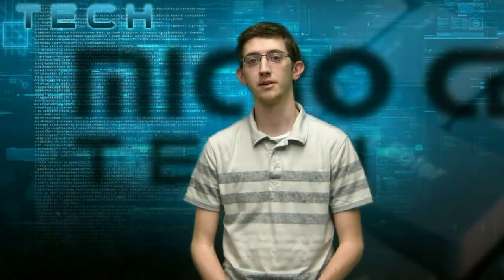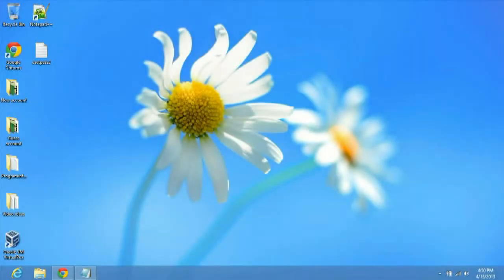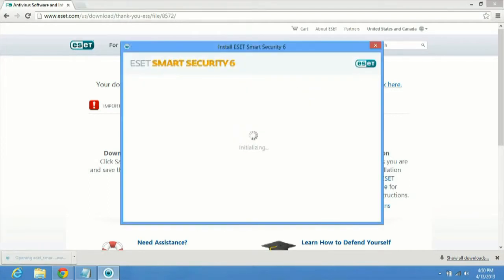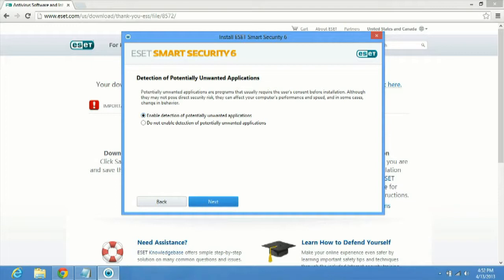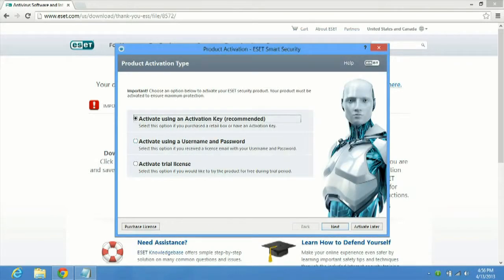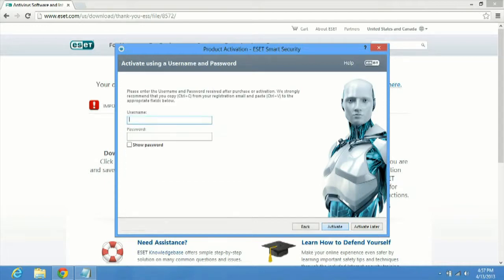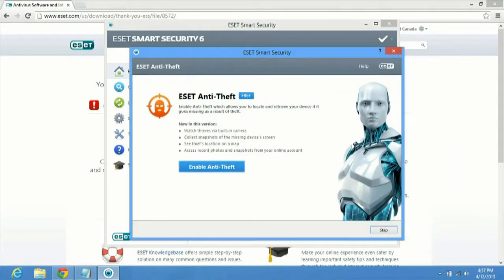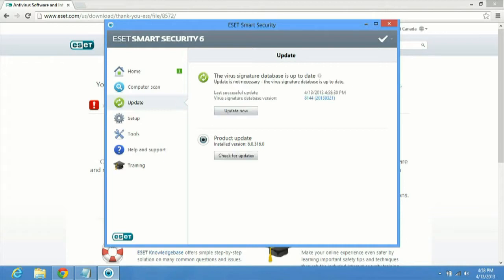How to install ESET Smart Security 6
Micro Center Tech Support shows you how to install ESET Smart Security 6.